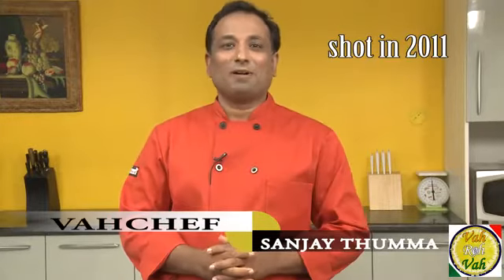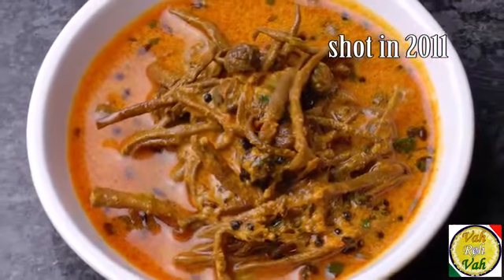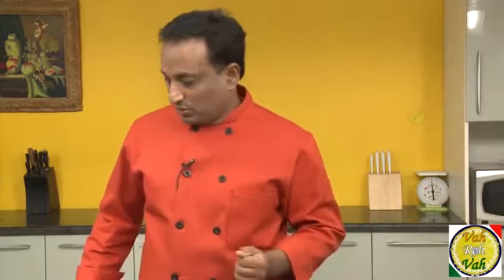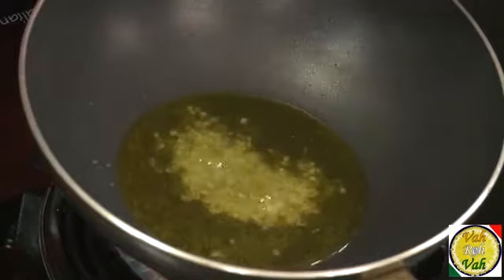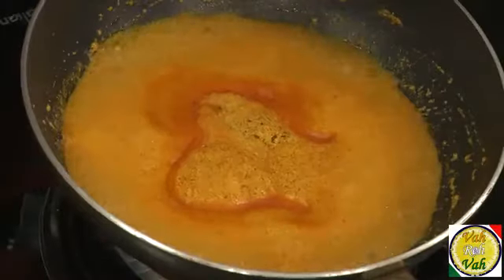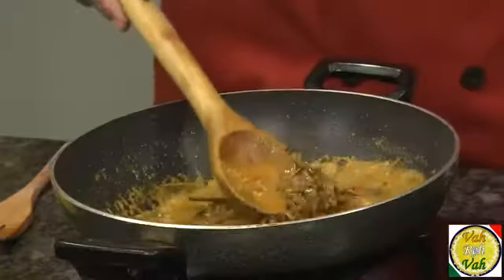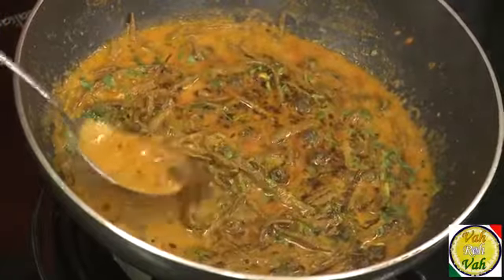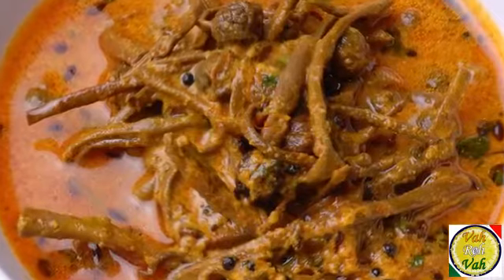How To Make Dahi Wala Kher Sangri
Learn how to make the versatile dahi wala kher sangri.